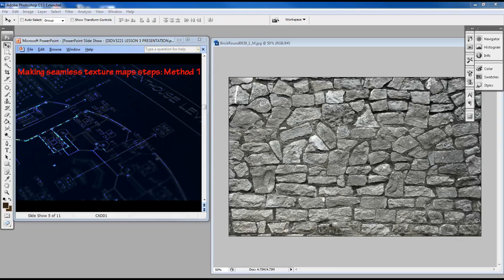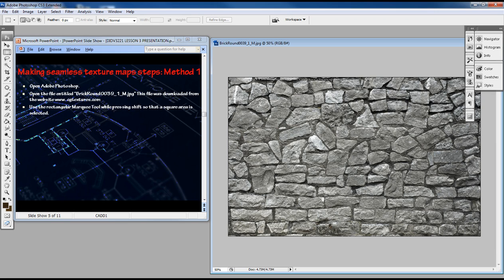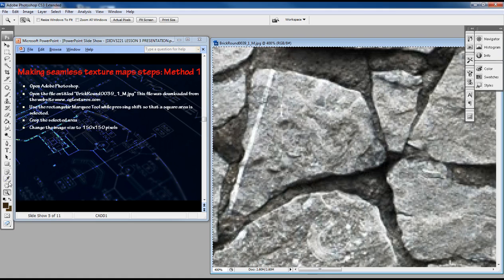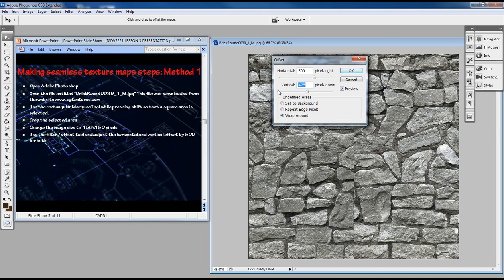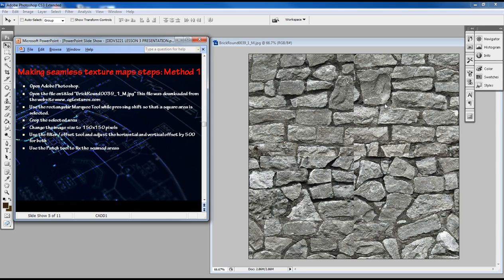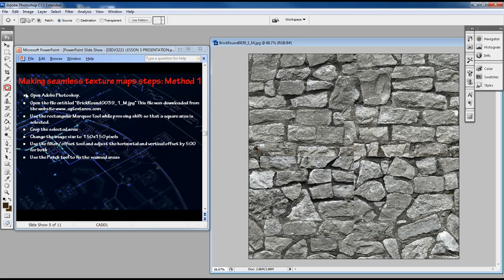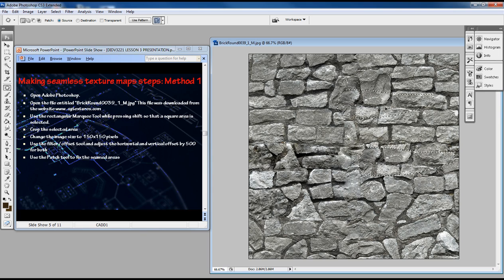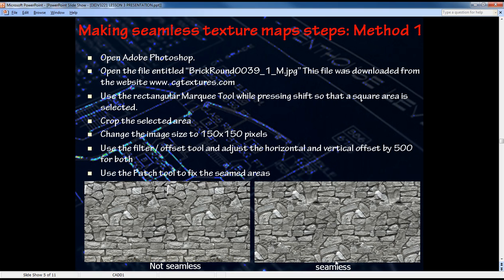CADD4 LESSON 3 PART #3 SEAMLESS MAPS 1